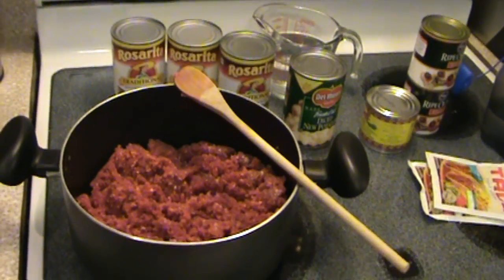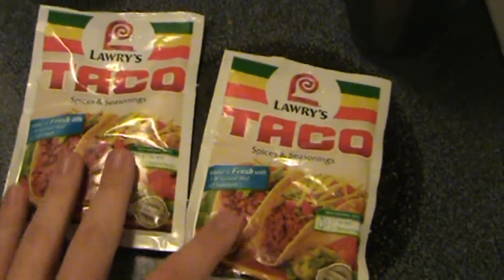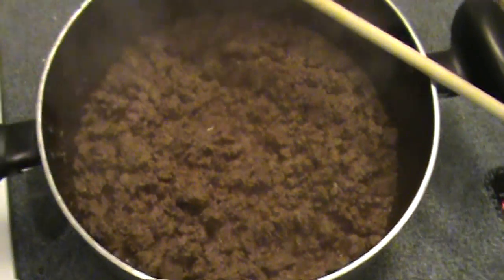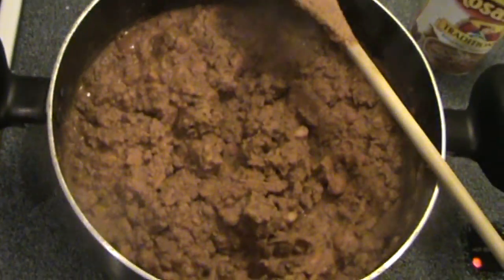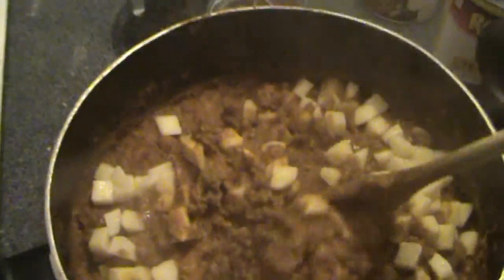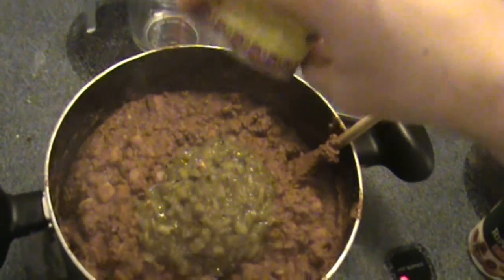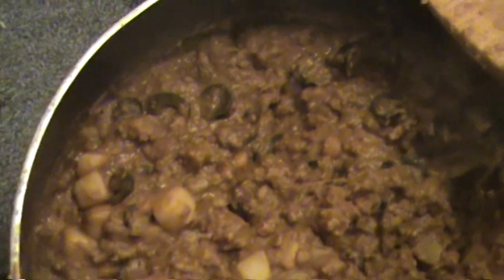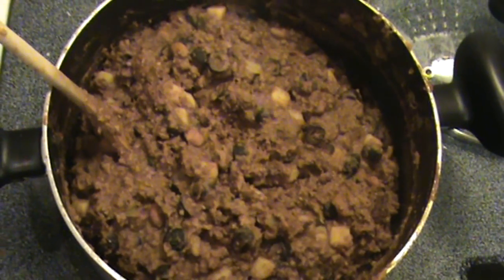How To Make AManChannel Burritos (AManChannel Archive)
Yep, it's another cooking video. Nate's pasta sauce is doing pretty well, so Brian decided to show off how he makes his homemade burritos of awesomeness.